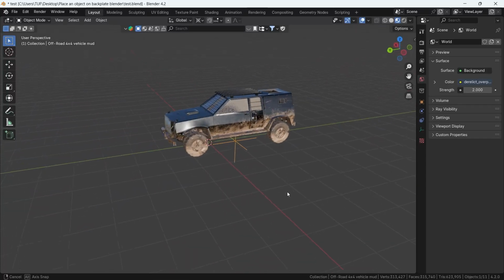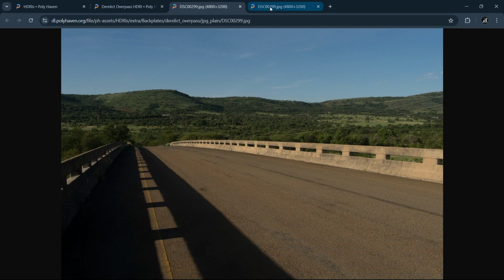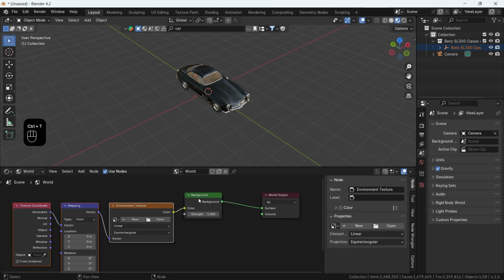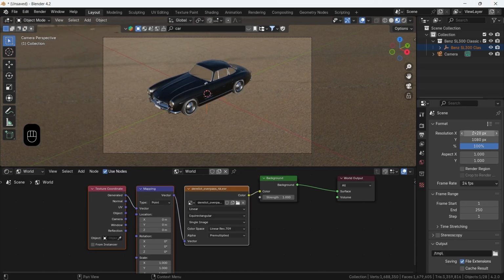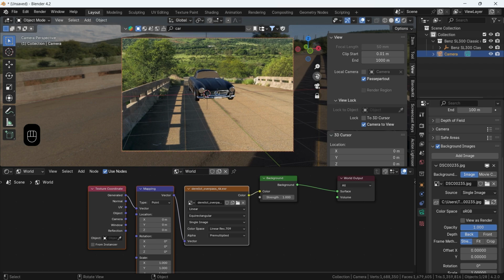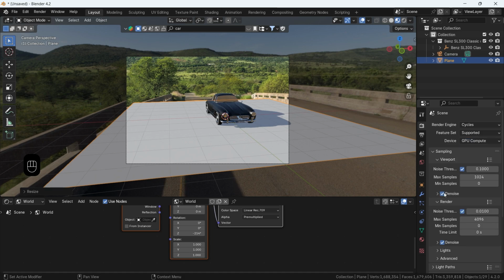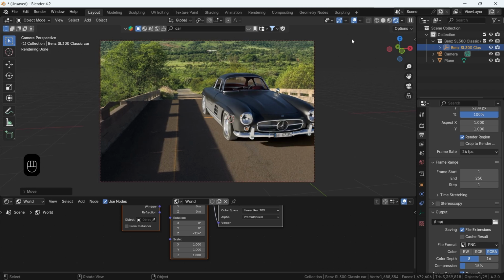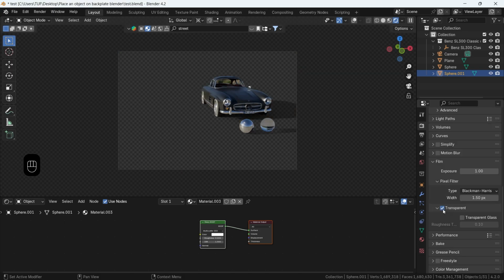How To Drop Your Model In HDRI The Right Way?